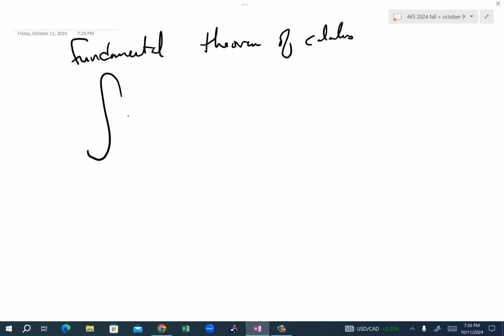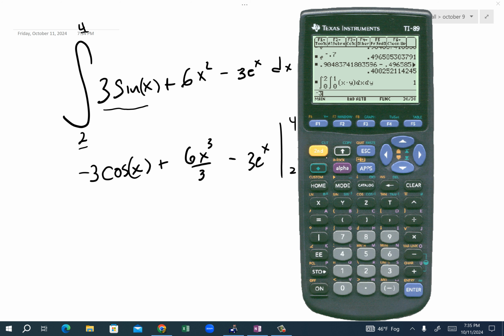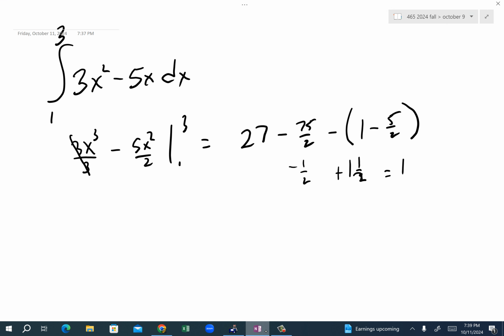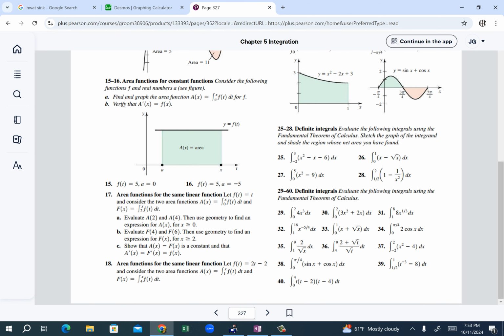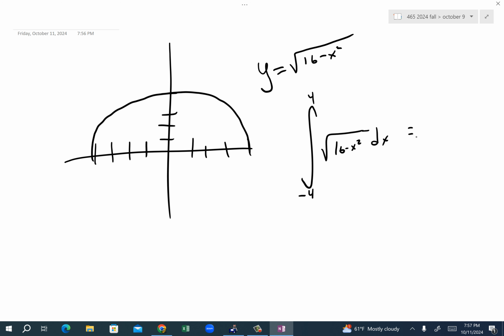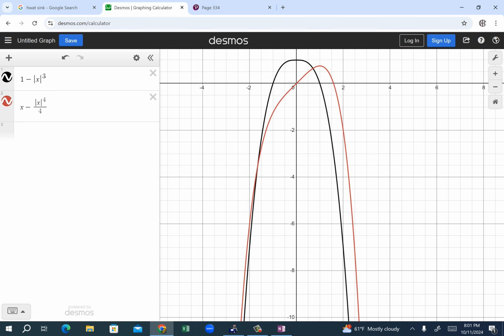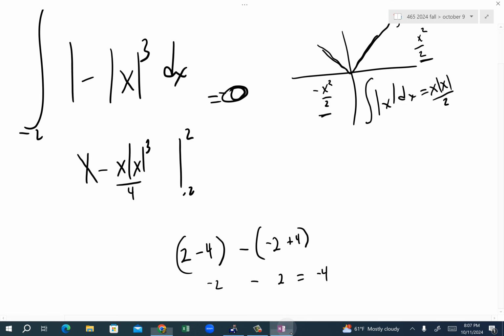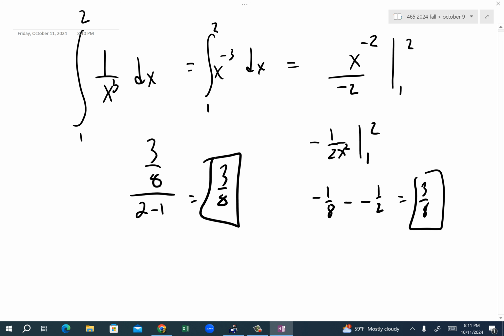week 2 follow up 252 fall 2024